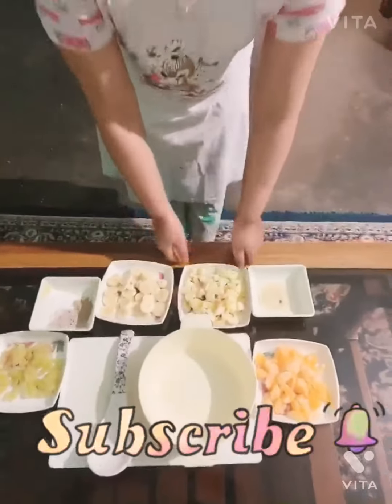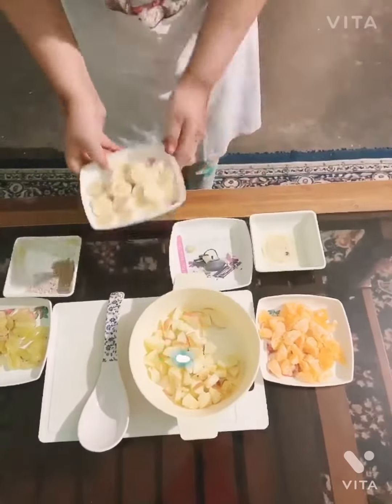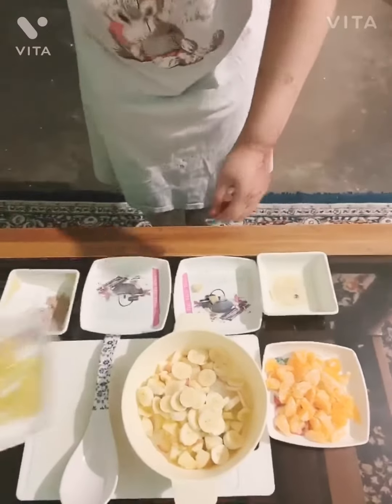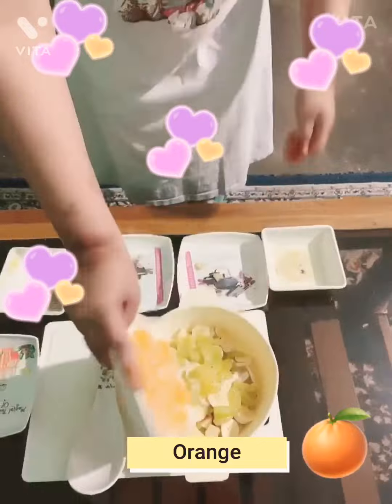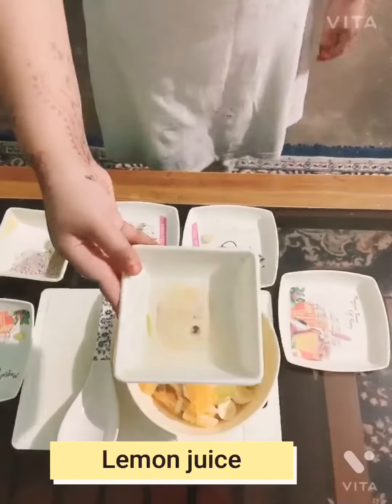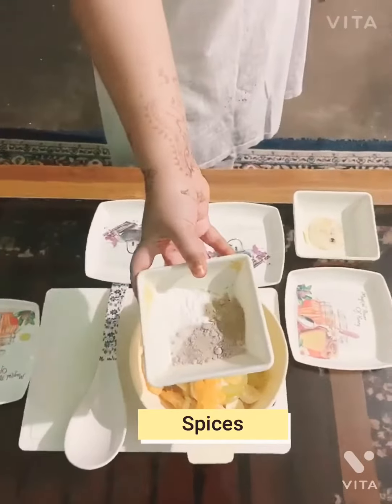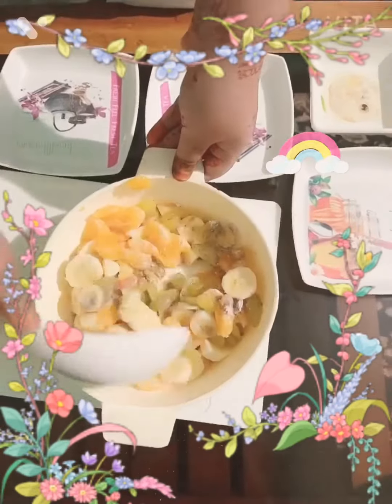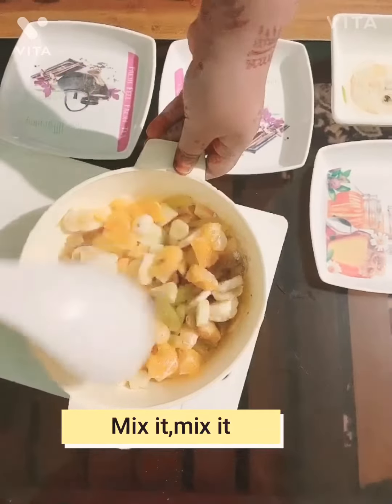Making Fruit salad / by Glitter fluffy clouds / by Ayesha